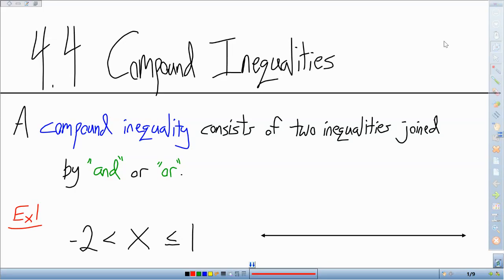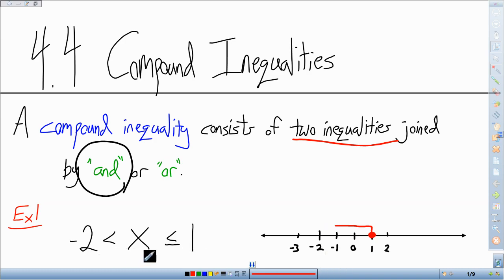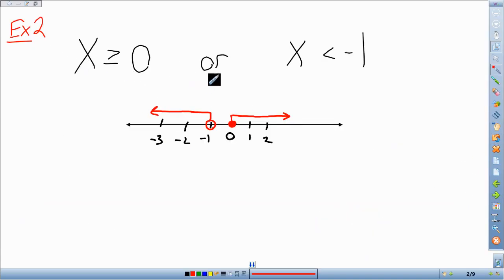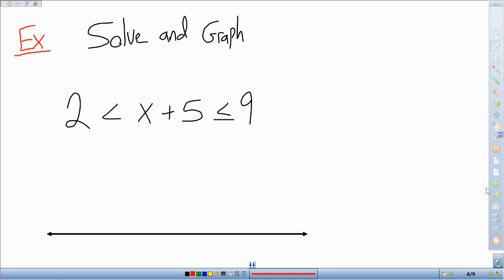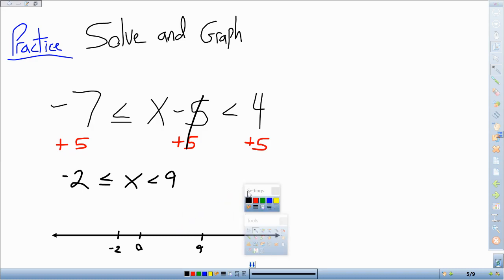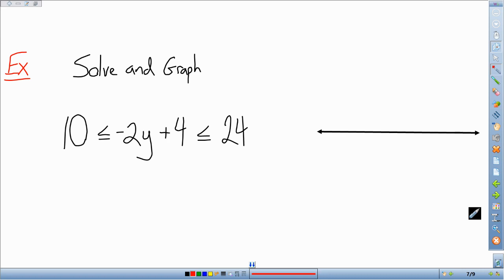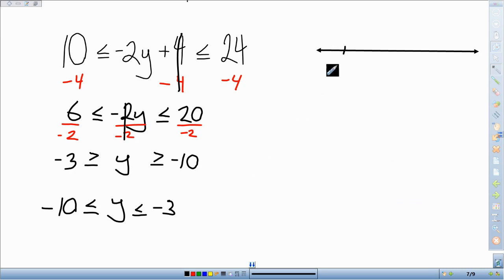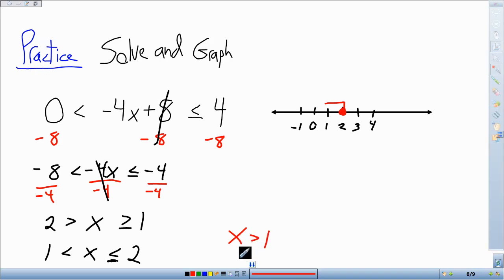Math90 4.4 (Notes)